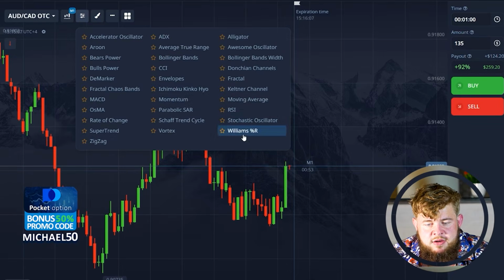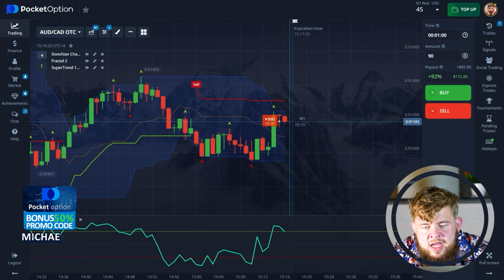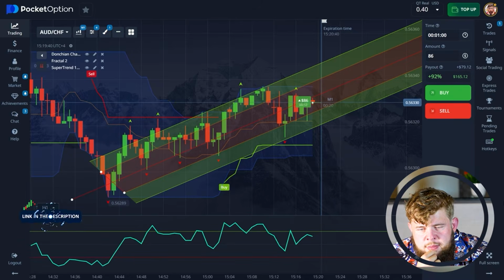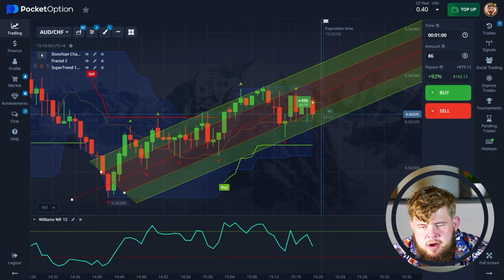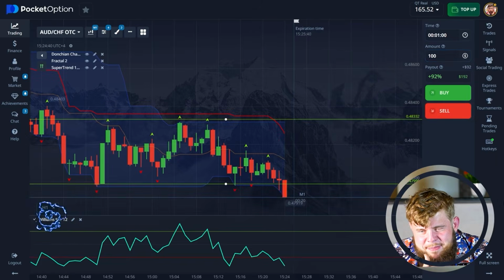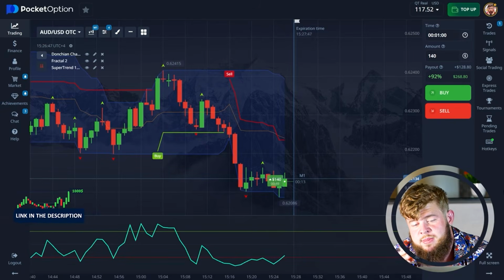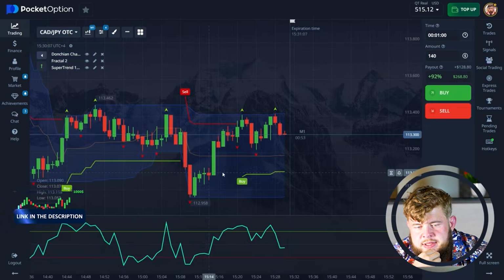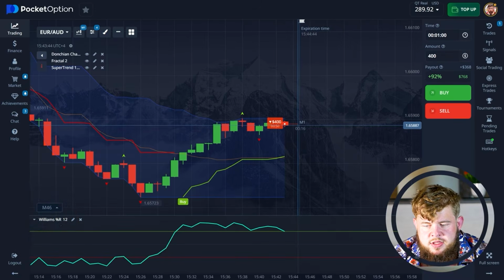I WENT ALL IN AFTER A LOSS ! Pocket Option Account Growth ! Pocket Option Scalping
In this pocket option account growth session focused on pocket option scalping I went all in after a loss by combining Supertrend indicators with Williams %R and Fractal setups on the Donchian Channel. I rely on these tools to spot high-probability reversals without chasing every move.

I teach you how to use pocket option for beginners step by step so you can follow the same logic on your own charts. Learning how to setup and use pocket option demo account lets me test entries safely before going live. Trading chart patterns explained in real time helps you recognize when momentum shifts.

This approach suits beginners who want day trading small account tips and otc trading on pocket option explained clearly. I always keep position sizes conservative and follow how to manage risk in trading to protect my capital.

Check out trading on pocket option app via phone tutorial which shows how mobile execution works during fast sessions. See proof of pocket option withdrawal process which comes from consistent application of these rules over time.

Watch how to trade otc on pocket option and otc strategies in binary options to grow your skills steadily.

⏱️ TIMESTAMPS
0:00 First trade: Sell $90 (Supertrend sell signal, indicator overbought, Donchian resistance)
1:59 First trade lost, balance at $45
2:36 Second sell all-in, recovered profit to $86
3:21 Buy all-in on AUD/CHF, won to $165
5:03 Sell after breaking support, balance to $257
6:03 Buy on Donchian support bounce, balance to $386
6:57 Buy on CAD/CHF pullback, lost to $246
7:35 Sell on double top pattern, balance to $689
8:18 Sell $400 on Bollinger Bands upper edge, final balance $1,057

pocket option account growth
pocket option scalping
how to use pocket option for beginners step by step
pocket option strategy for small account growth
proof of pocket option withdrawal process
otc trading on pocket option explained
trading on pocket option app via phone tutorial
how to setup and use pocket option demo account
day trading small account tips